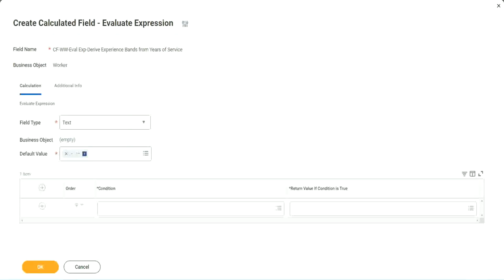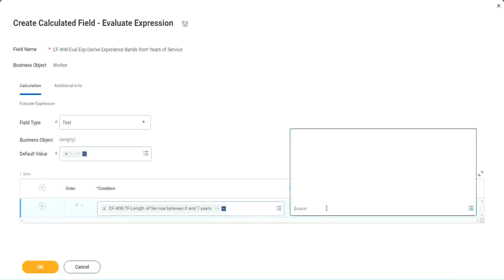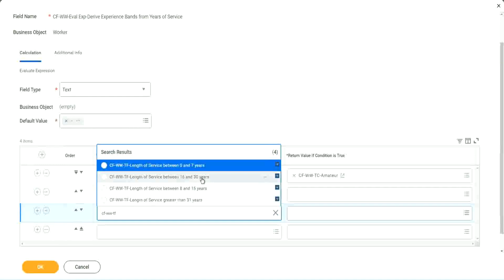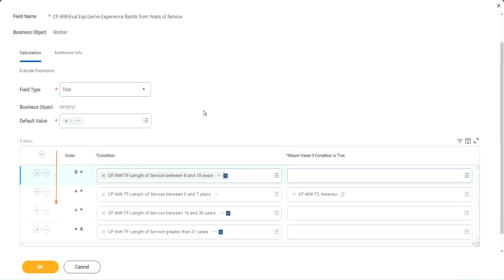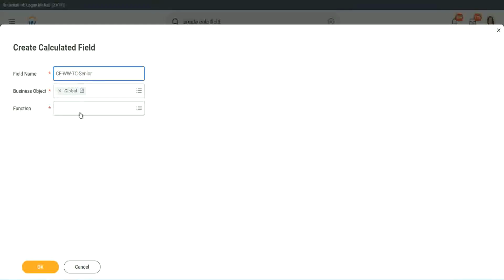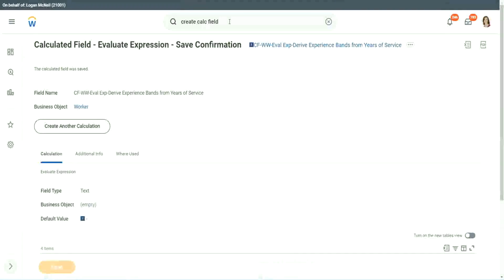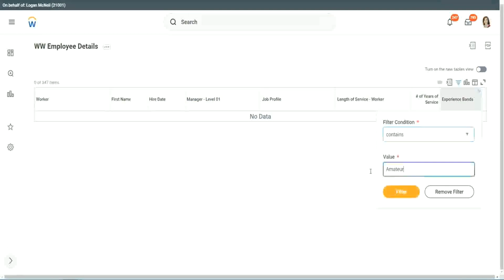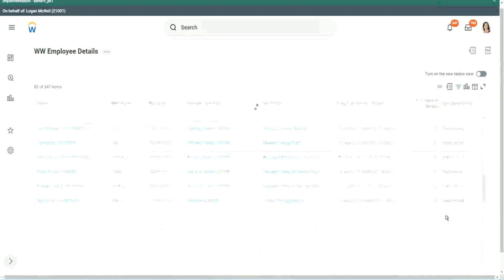Employee Details Calculated Field in WorkDay Part 1